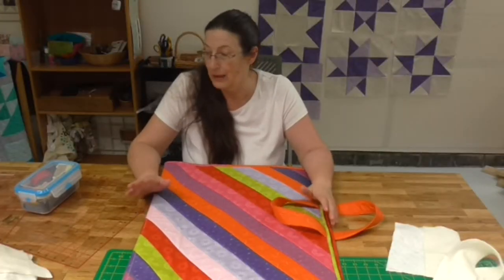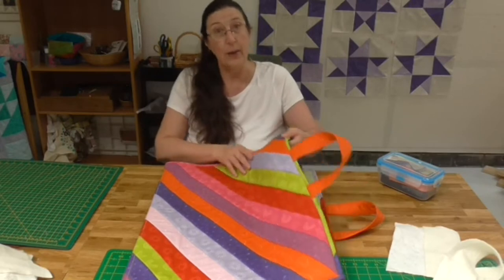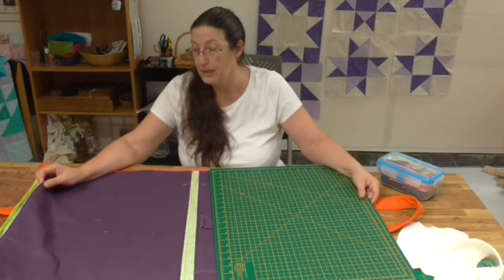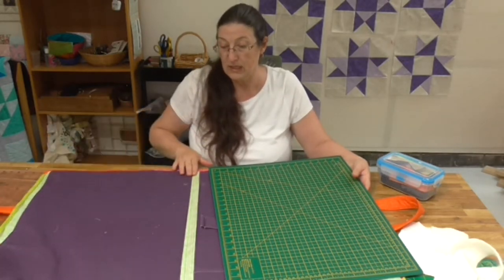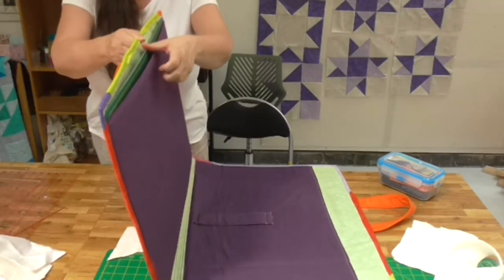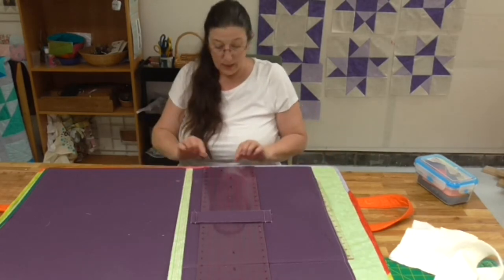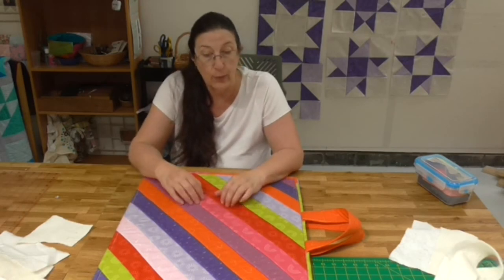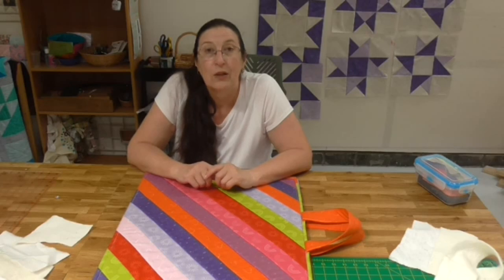Make Your Own Quilted Travel Bag for Craft Classes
A need or problem encourages creative efforts to meet the need or solve the problem, and this is what happened when I started doing community classes.  No longer was I in my studio with all my tools and equipment around me, I had to take it with me.

If you've ever travelled to craft classes, you will know how much needs to be taken.  I needed my machine, rulers, cutting mat and every thing else.  The other bits and pieces fitted nicely into bags, however, my cutting mat and large quilting rulers didn't fit.  What was I going to to do?  I was going to do what every quilter did, make a quilted travel bag to take my rulers and cutting mat safely.

Watch the video as I talk through the process I went through to make a bag that fitted my specific cutting mat and rulers.  Want a full tutorial?

Makower Spraytime - Lime
Makower Spectrum -Crocus
Bosal In R Form
Fusible fleece

6 1/2" x 24" long quilting ruler

All thoughts are my own.  These help to bring in extra income to continue the work I do and, if you choose to use them, there is no extra cost to yourself.